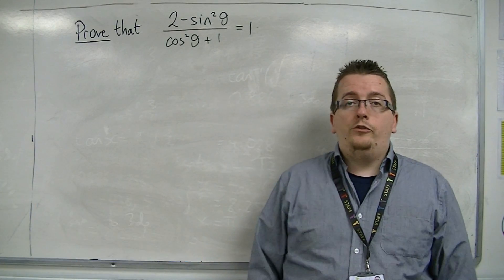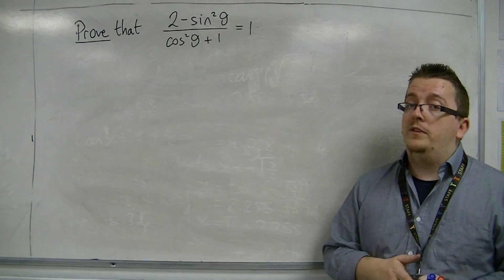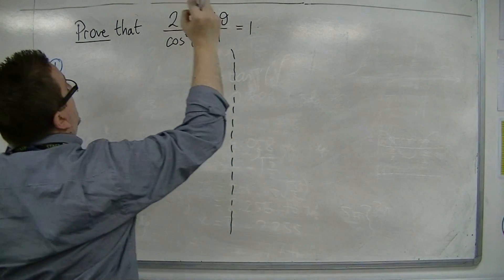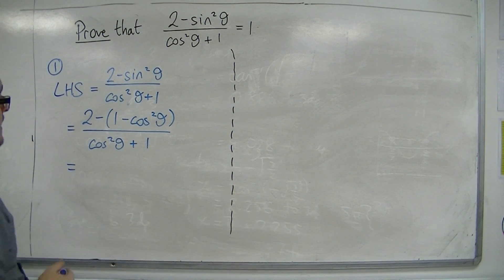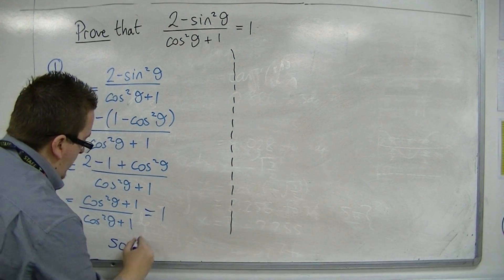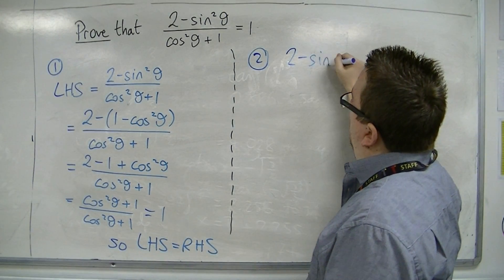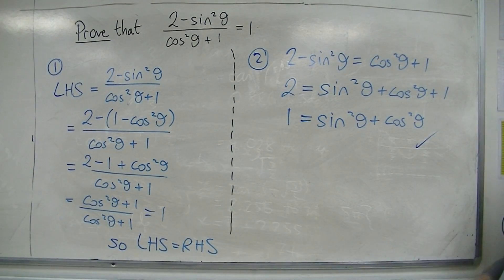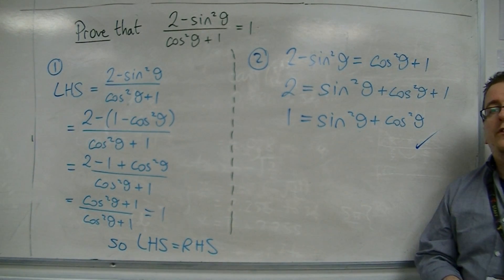AQA Core 2 8.14 Proving a Trig Identity Example 1